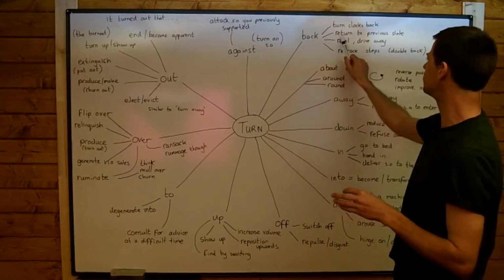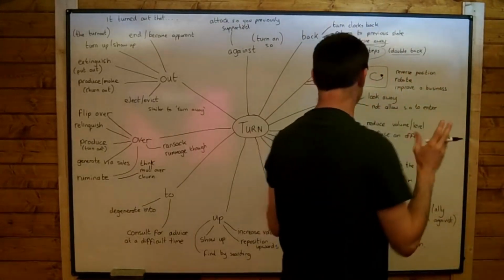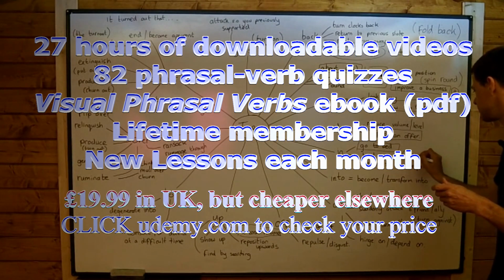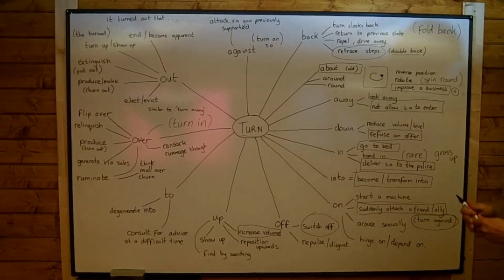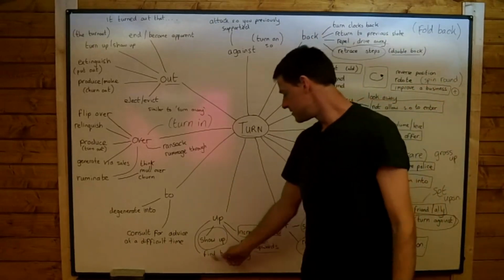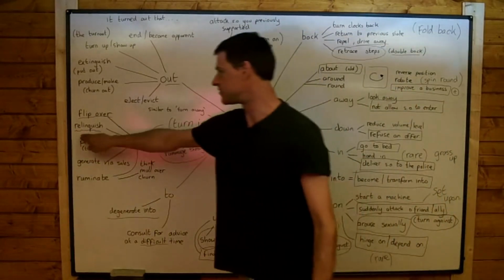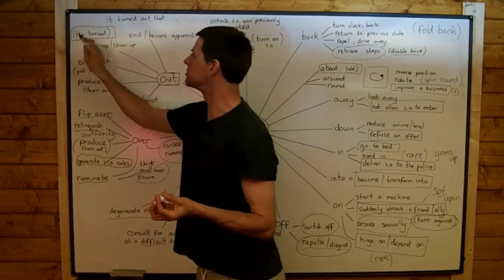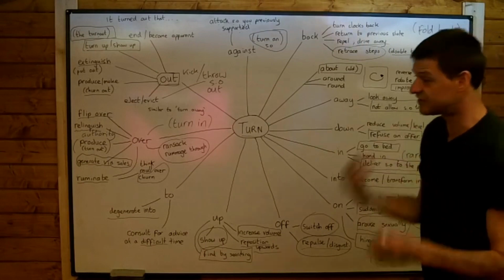TURN Phrasal Verbs